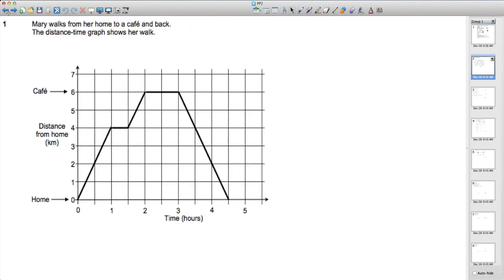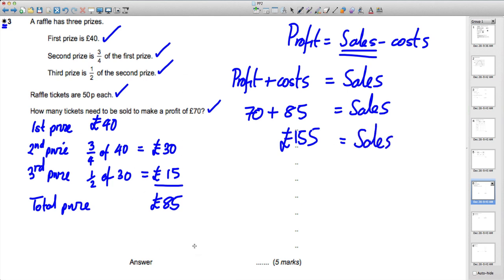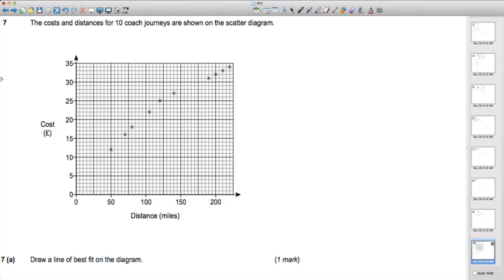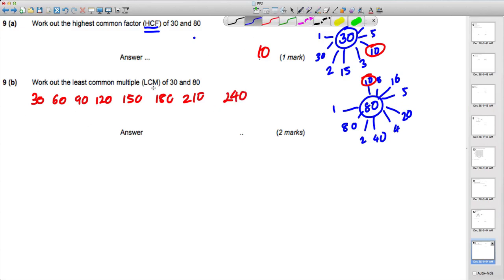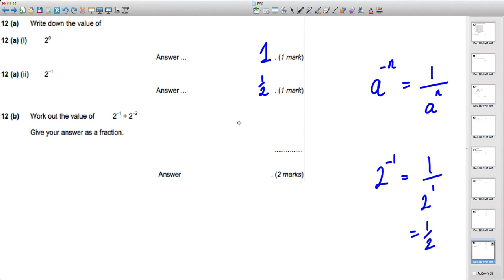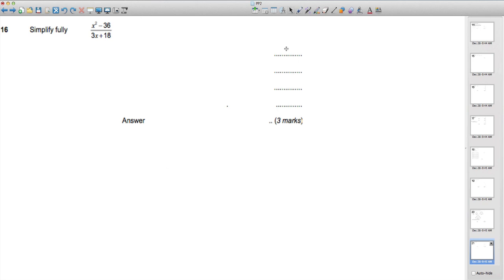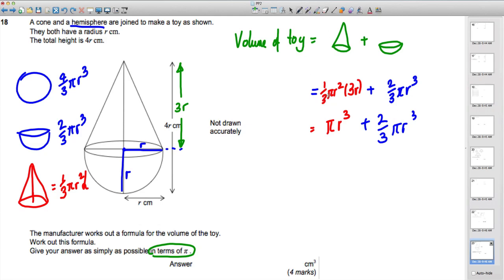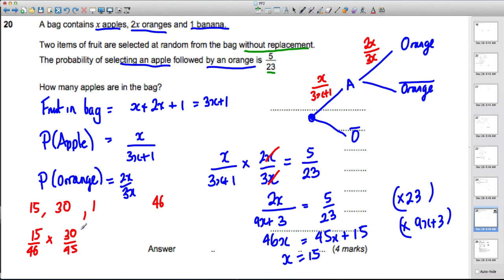GCSE Maths AQA Higher Linear Practice Paper 2 (Non Calc)